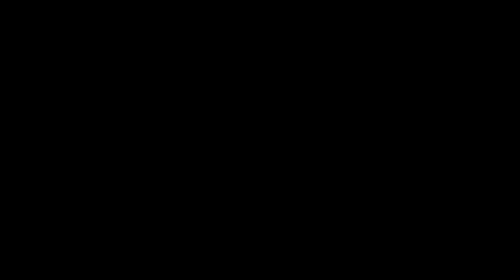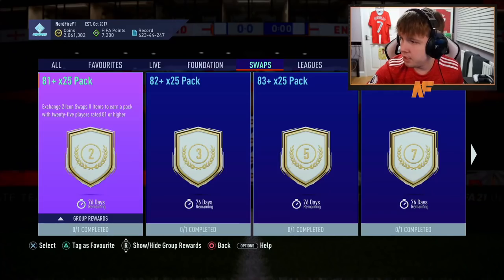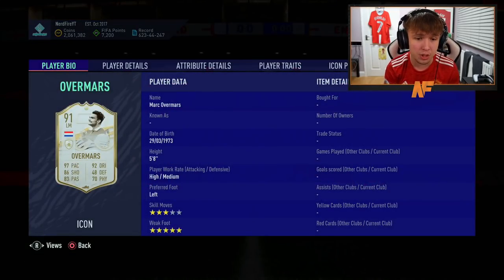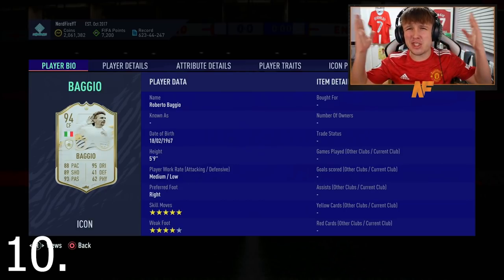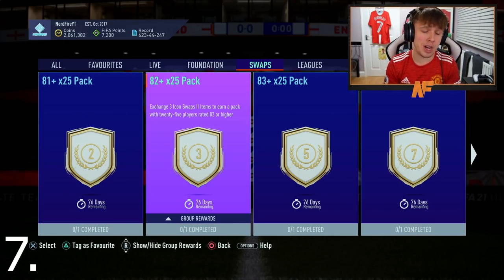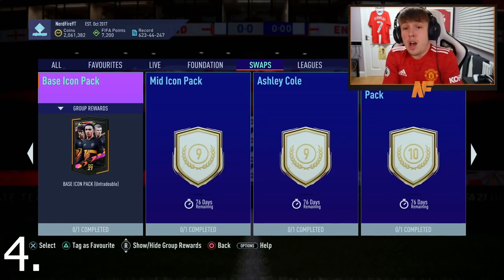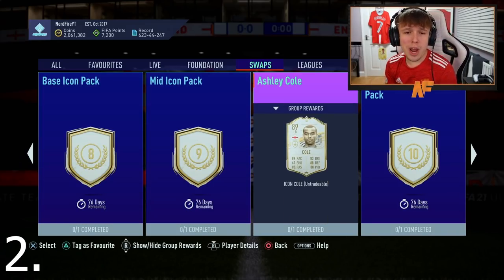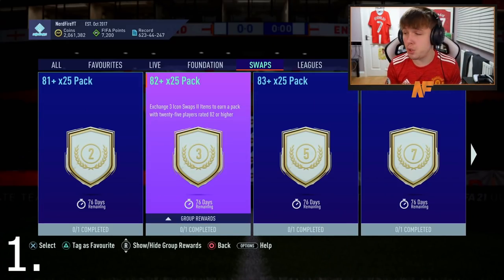the TOP 10 Icon Swaps CHOICES from Icon Swaps 2 on FIFA21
Hello and welcome to this video with me, Nerdfire. In this video, I show you my Top 10 choices from Icon Swaps 2!